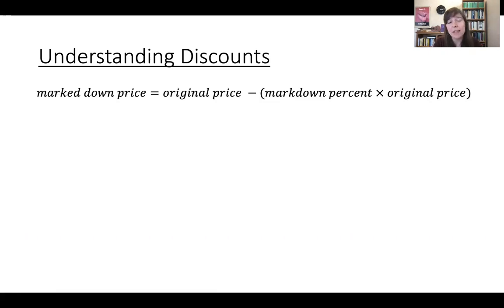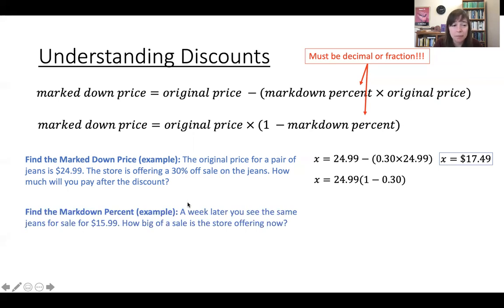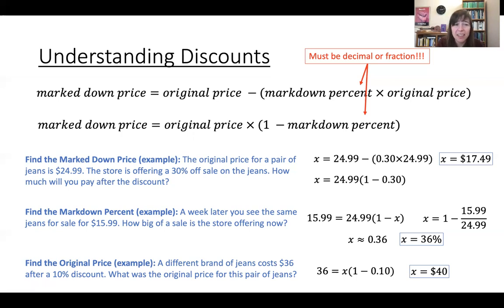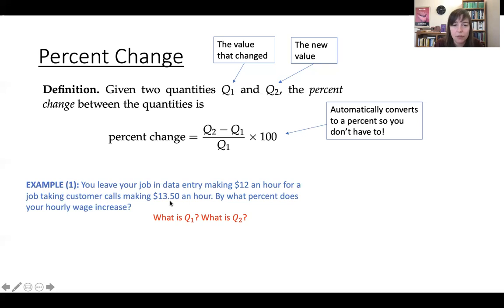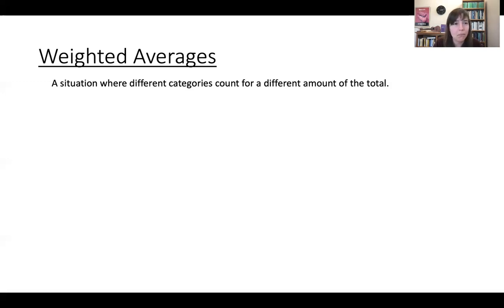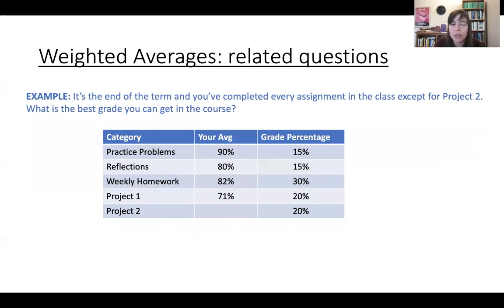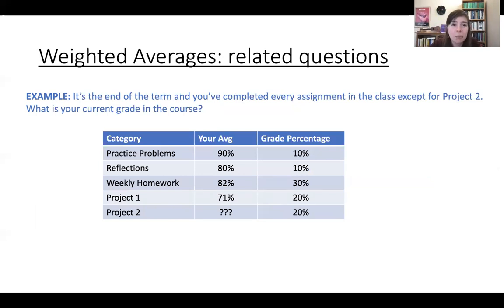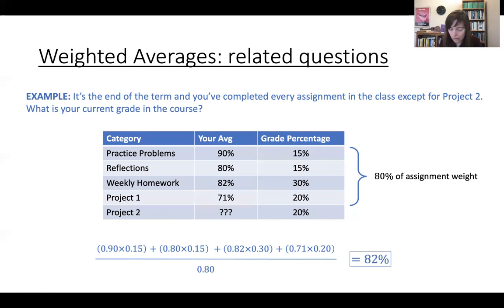Chapter 7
This video covers content from Chapter 7 of the textbook Applied College Mathematics, by Dr. Leanne Merrill. This is for use in MTH 110 at Western Oregon University.